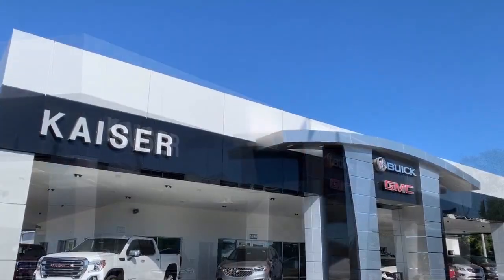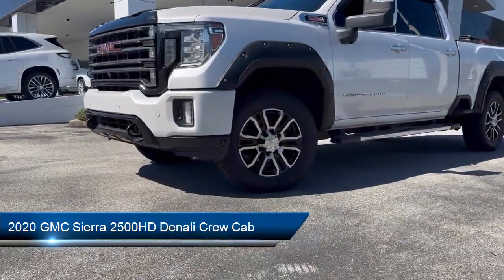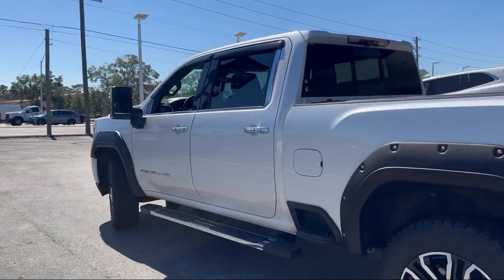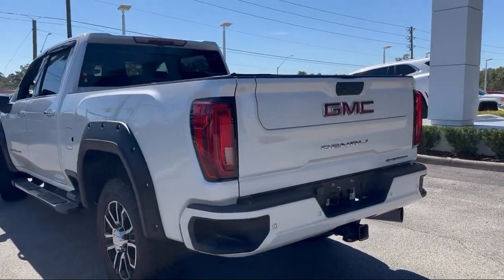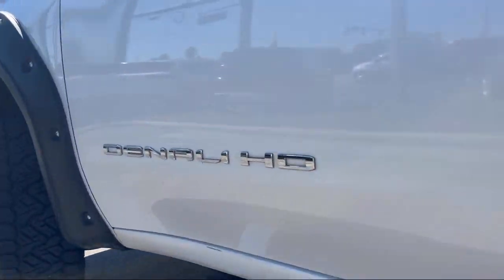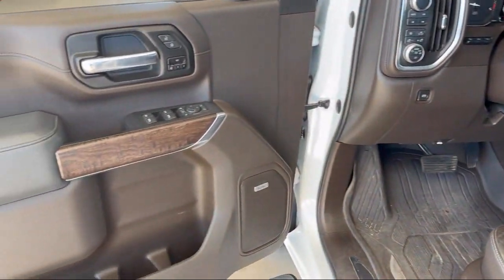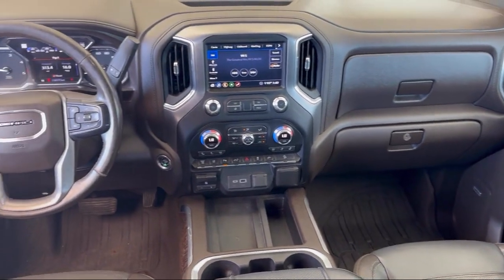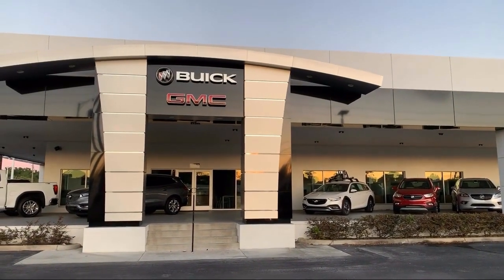2020 GMC Sierra 2500HD Denali Crew Cab Deland Orange City Deltona Daytona Beach Ormond Beach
2020 GMC Sierra 2500HD Denali Crew Cab Stock Number: 34052AT Vin:1GT49REYXLF249191.